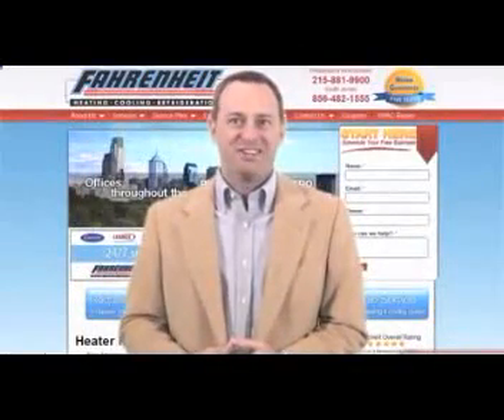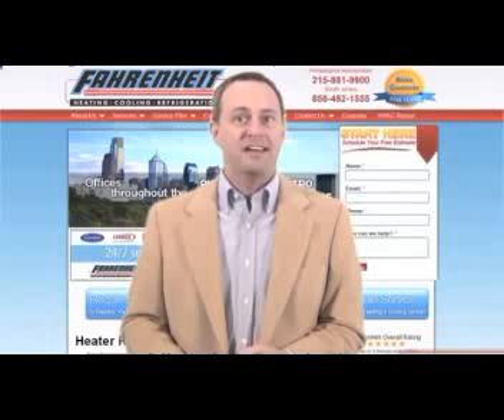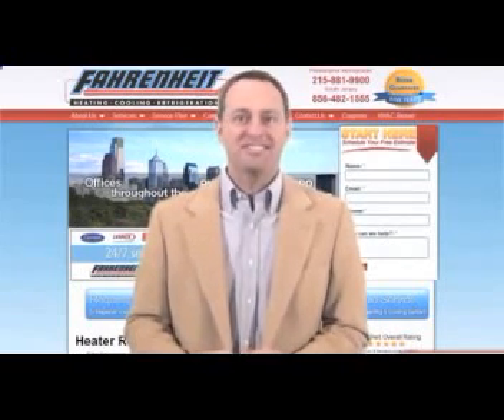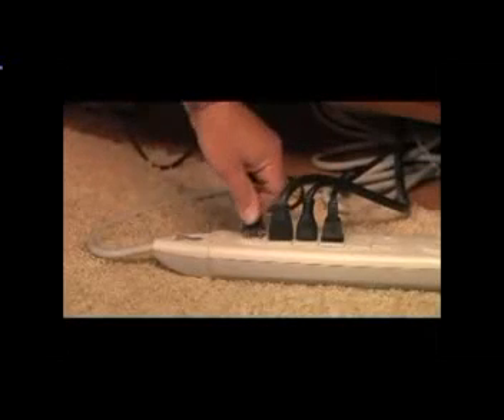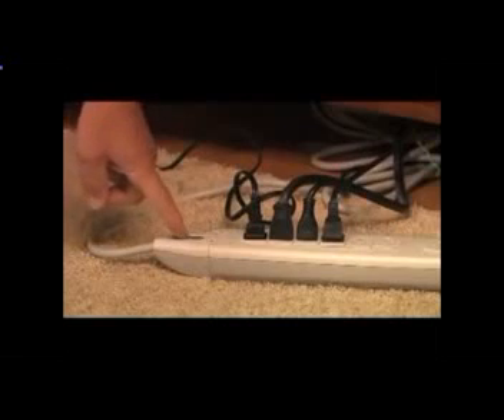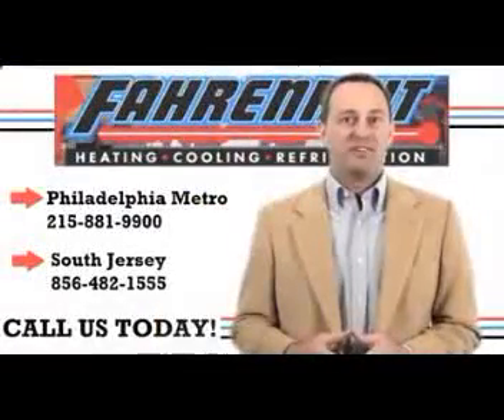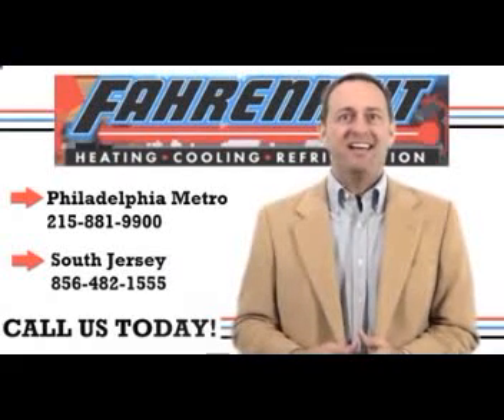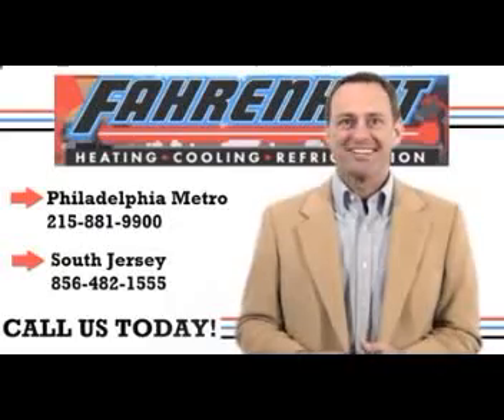Dublin PA Air Conditioning Repair in Dublin PA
Video about Local Residential HVAC Heat and Air Conditioning Residential Tips and AC Repair.

Still looking for the best Philadelphia area HVAC contractor with the most professional air conditioning and heating experience? With our innovative and dependable products, service and installation capabilities, we are able to not only meet, but also exceed any of your residential heating or cooling needs. For over 25 years, businesses of all shapes and sizes have trusted our installation and repair services when it comes to furnaces, commercial heating, air conditioning systems, boiler systems and more.

We engage in a wide array of services including ac repair,heater repair,air conditioning repair,air conditioning service,central air repair,ac repair, and installations for your home comfort needs.

We also offer emergency 24/7 air conditioning repair, to maintain the comfort of your home, even on the hottest summer months! To find out more about our heating and air conditioning repair, call or chat with us live today!